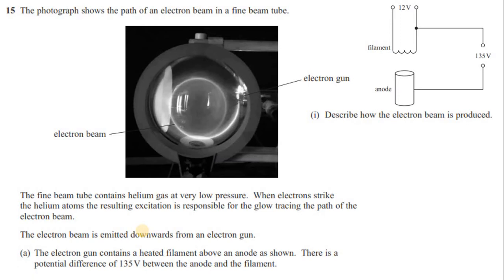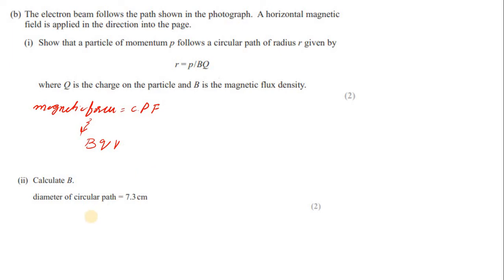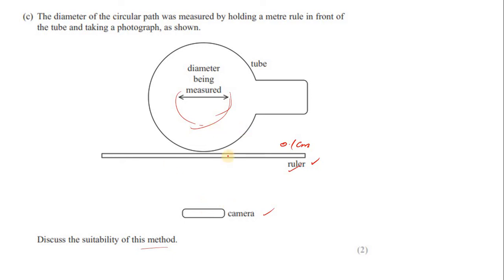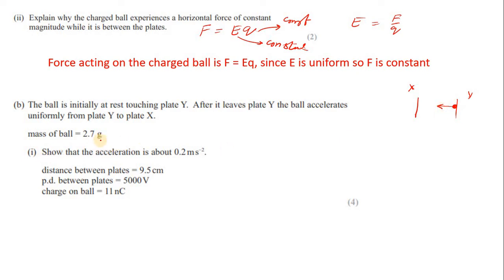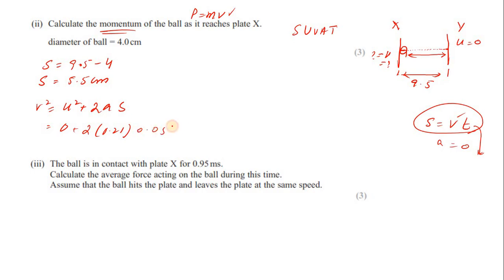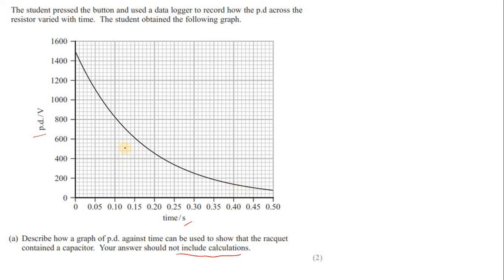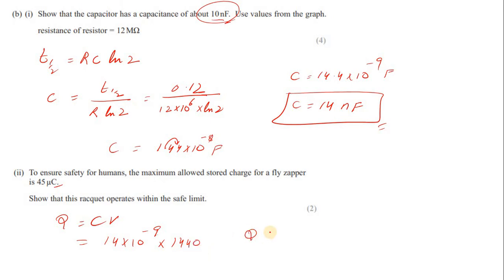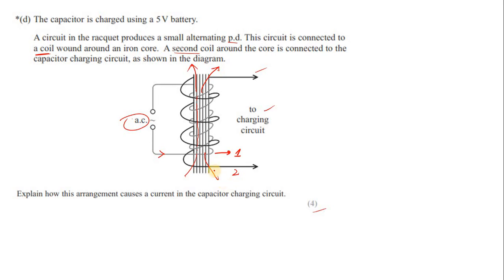Edexcel IAL physics unit 4 WPH04 June 19 Part 2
The second and last part of the solution of the Edexcel IAL physics unit-4 (WPH04) Jan 2019 Past paper.